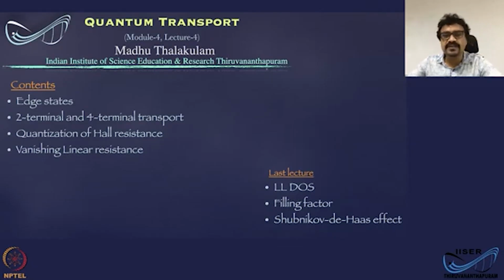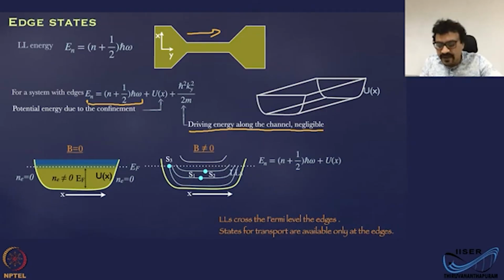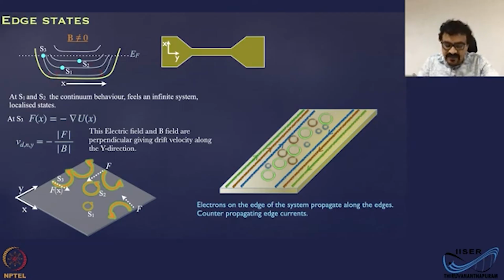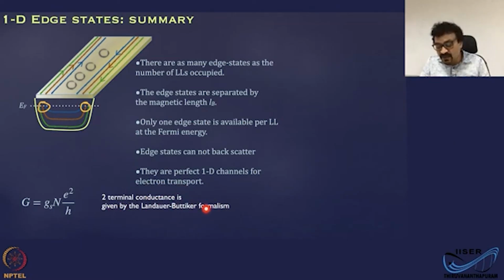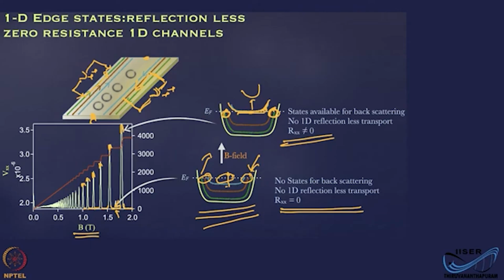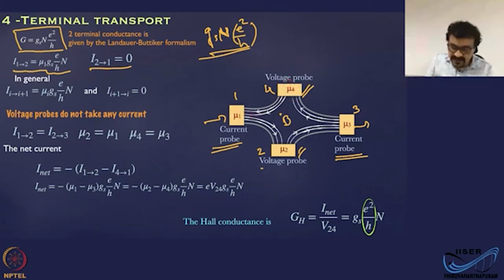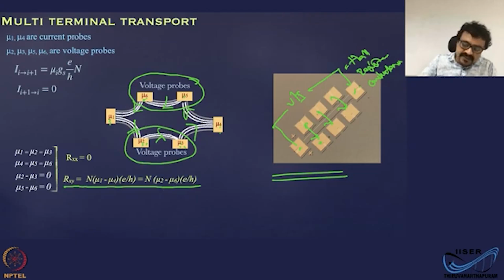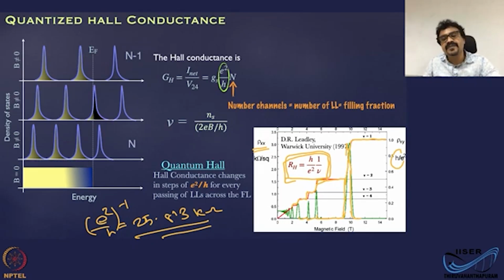Quantum Hall Effect: Edge states & Resistance Quantization